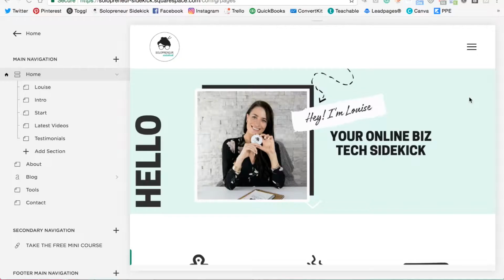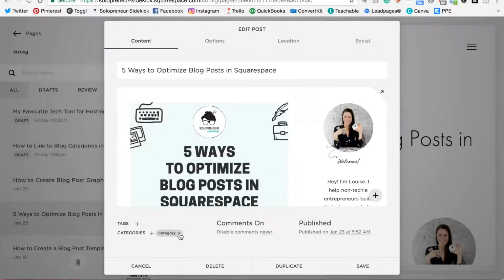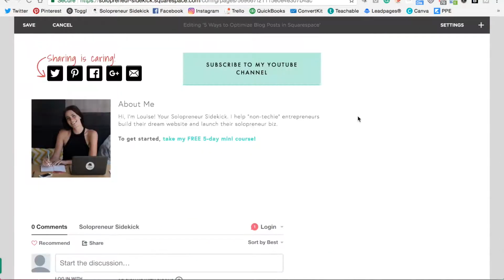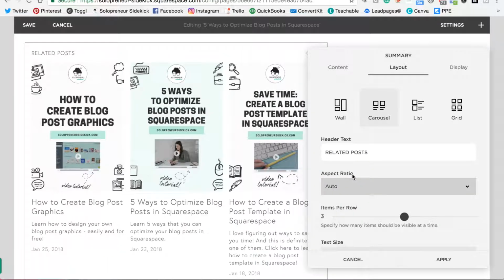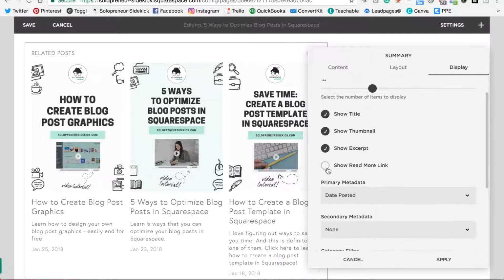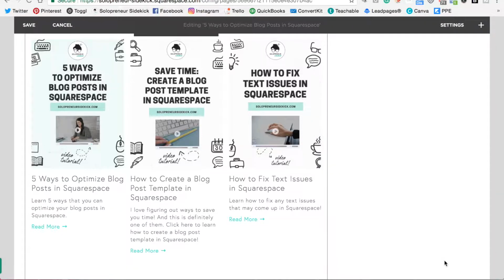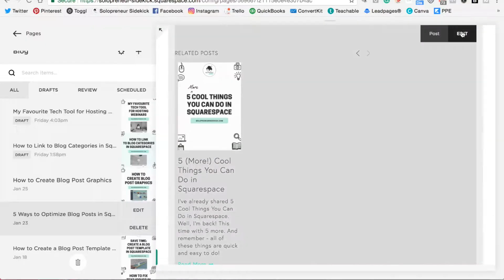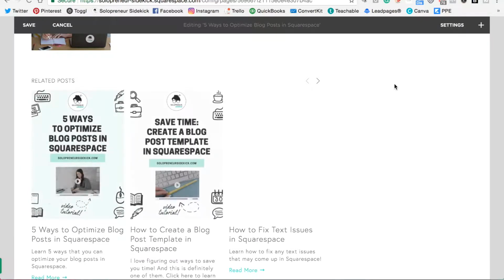How to add Related Blog Posts in Squarespace (Version 7.0)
In this video, I'm showing you how to add related blog posts in Squarespace so that you can keep visitors on your site longer & turn them into loyal readers ✔︎